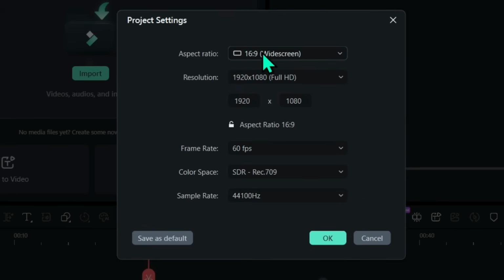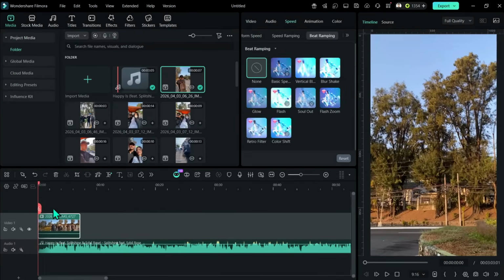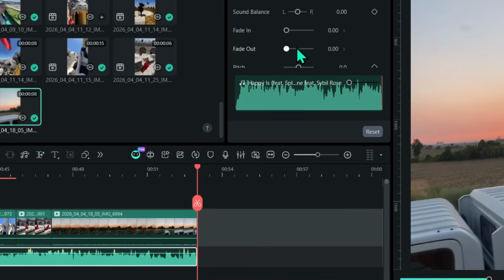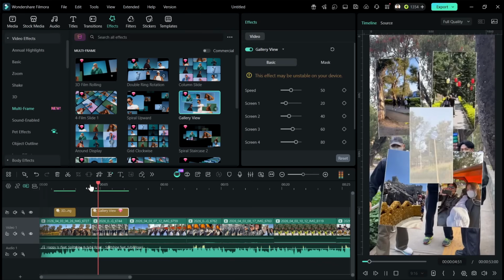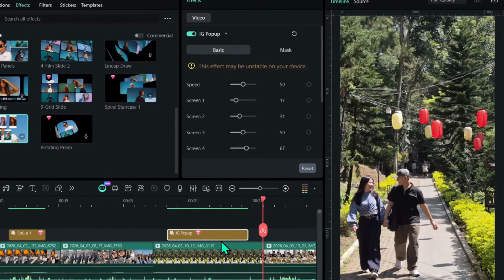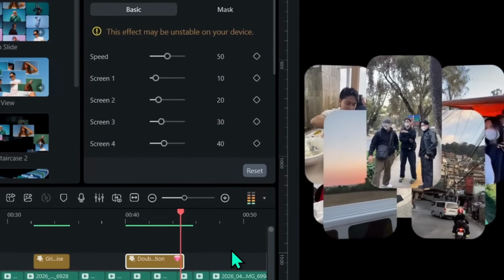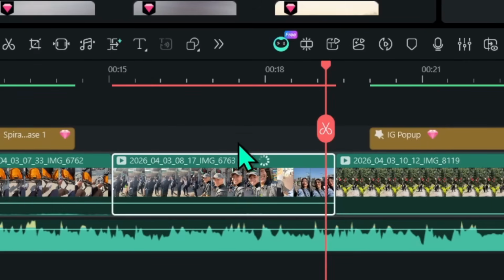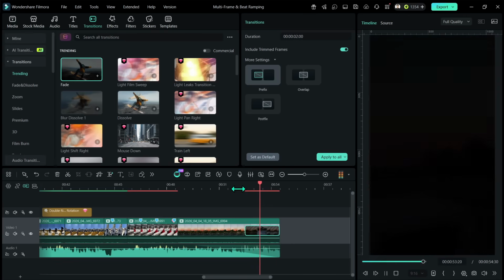Filmora 15 Travel Edit Tutorial | Multi-Frame + Speed Ramp to Beat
Edit Travel Videos Like a Movie in Filmora 15 | Multi-Frame + Speed Ramp to Beat Tutorial ✈️🎬

Want your travel videos to feel more like a cinematic highlight reel instead of a simple vlog?

In this Wondershare Filmora 15 tutorial, I'll show you how I transformed an ordinary weekend trip into a fast-paced travel highlight using Multi-Frame Effects and the new Speed Ramp to Beat feature.

Instead of showing every moment, we'll compress multiple scenes into one frame, sync the edits perfectly with the music, and create a high-energy travel montage that immediately grabs viewers' attention.

Whether you're editing travel vlogs, city adventures, vacations, lifestyle videos, Instagram Reels, TikTok videos, or YouTube content, these techniques will instantly make your edits look more professional.

In this tutorial you'll learn:

✅ Multi-Frame Effects in Filmora 15
✅ Speed Ramp to Beat Workflow
✅ Fast-Cut Video Editing
✅ Travel Highlight Editing
✅ Beat Sync Editing
✅ Cinematic Travel Montage
✅ Weekend & City Vlog Editing
✅ Editing Tips for Better Viewer Retention

Featured Multi-Frame Effects:

• 3D Film Rolling
• Gallery View
• Comic Five Panels
• 9-Grid Slide
• Album Sliding
• Around Display

Speed Ramp to Beat Presets:

• Basic Speed
• Blur Shake
• Flash Zoom
• Glow
• Flash
• Soul Out
• Retro Filter
• Color Shift

If you're looking to create videos that are more engaging, faster-paced, and visually exciting, this tutorial is for you!